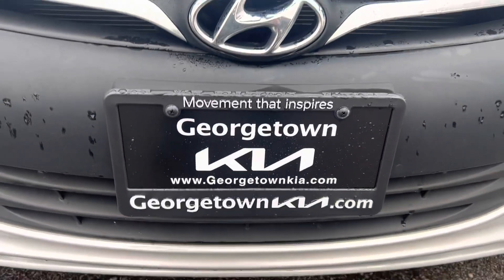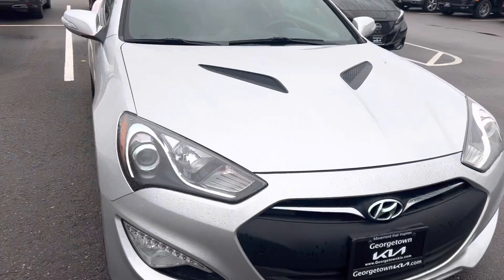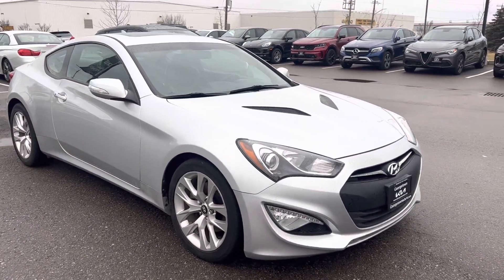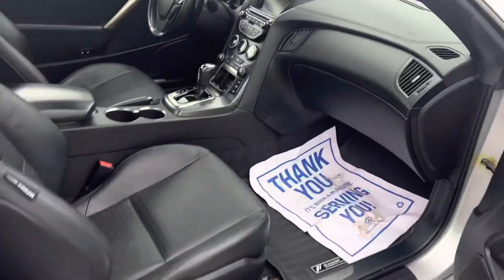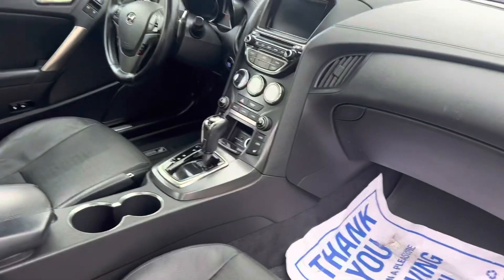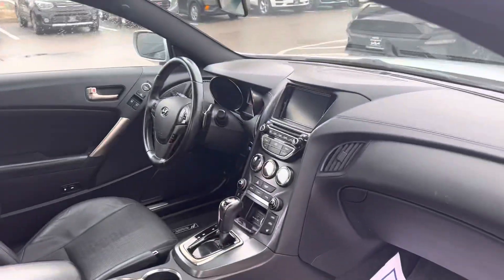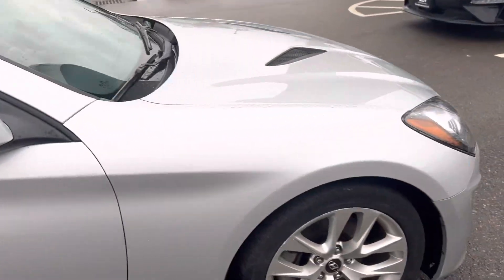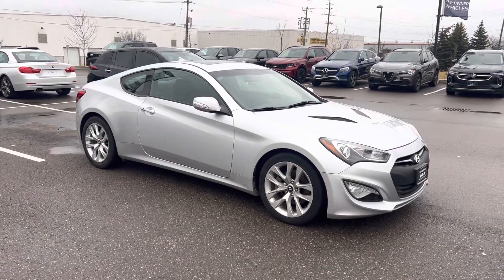2014 Hyundai Genesis for Nick, by Gavin Craig